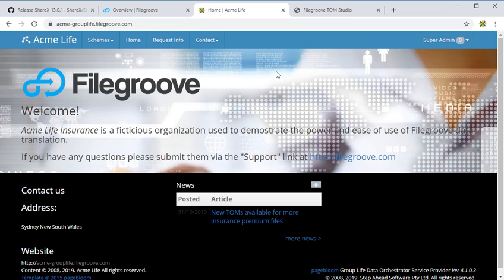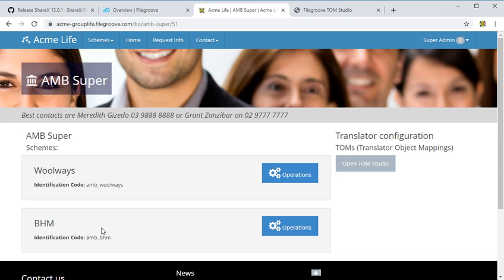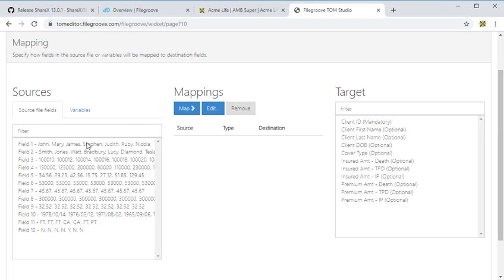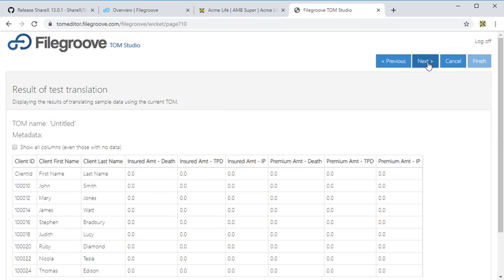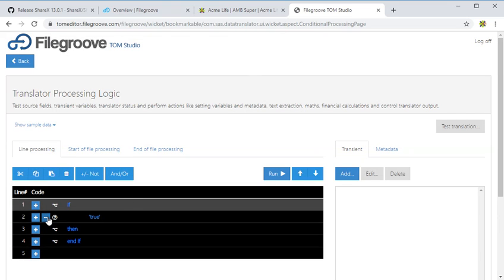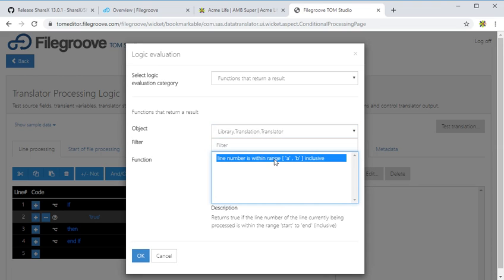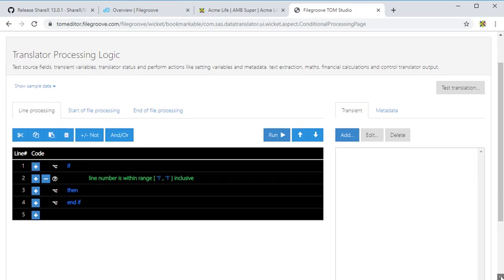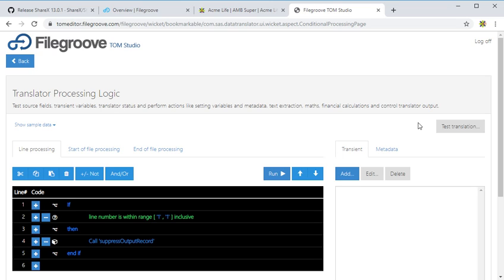Simple Column to Column Mapping in Filegroove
This video demonstrates how simple it is to configure column to column mapping in Filegroove with a tiny touch of logic configuration to ignore the header line.